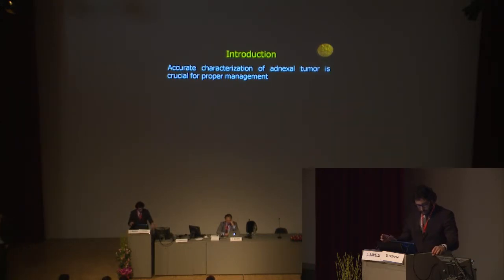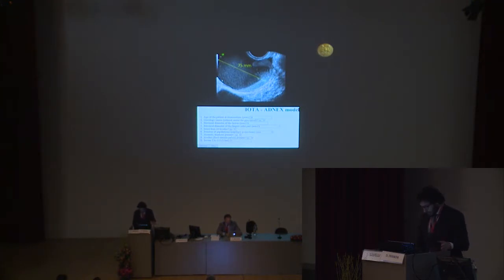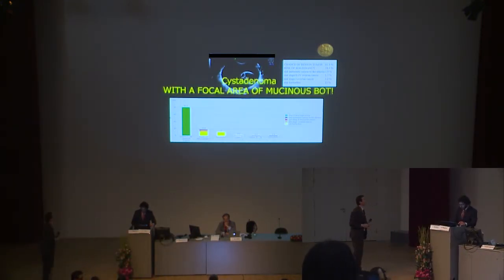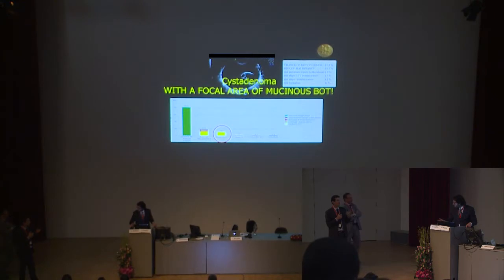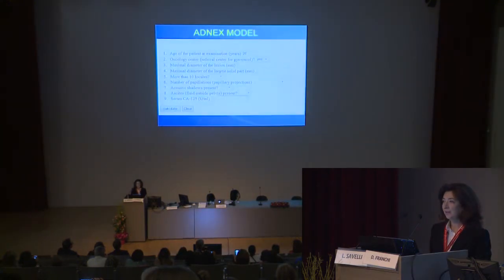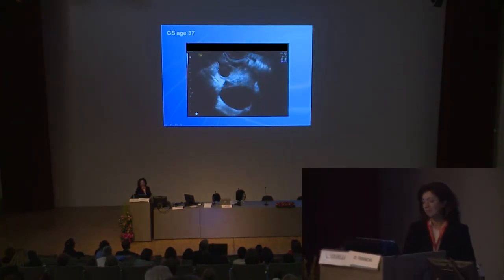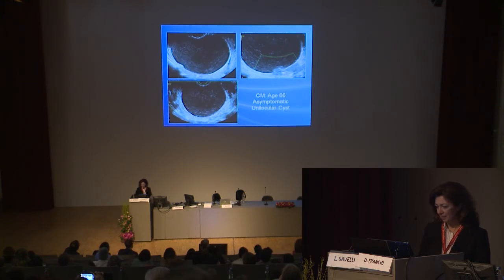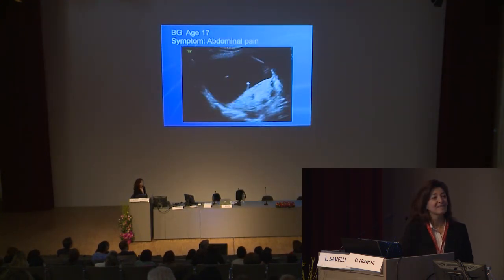Day 2 - Session 07 - Dorella Franchi and more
Dorella Franchi Luca Savelli Dirk Timmerman